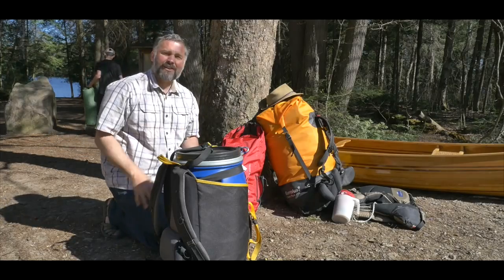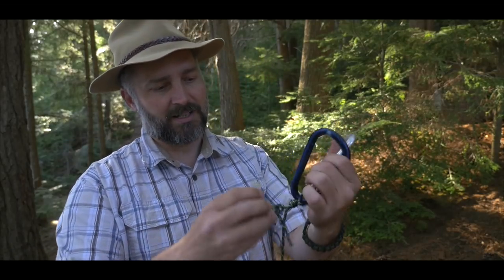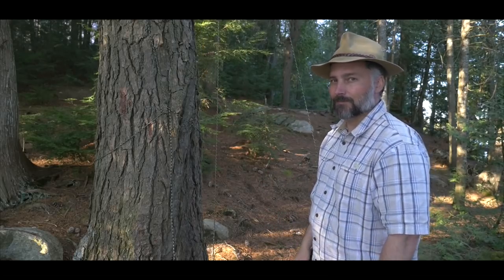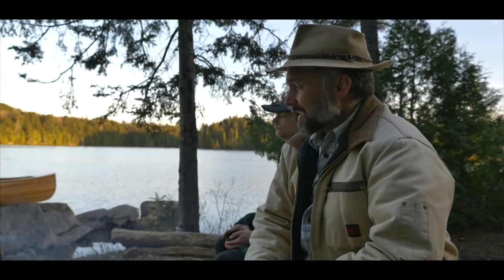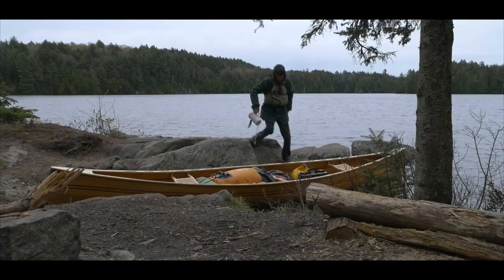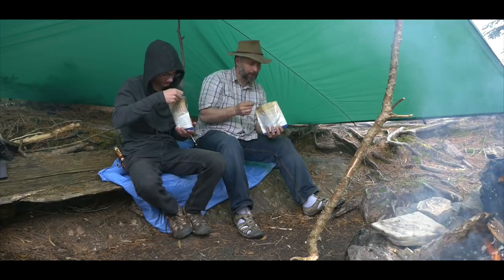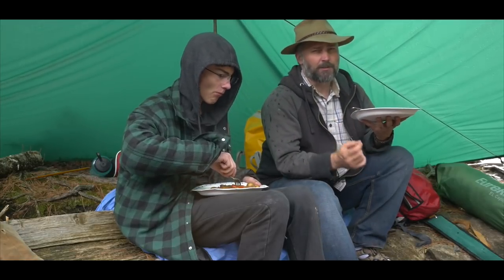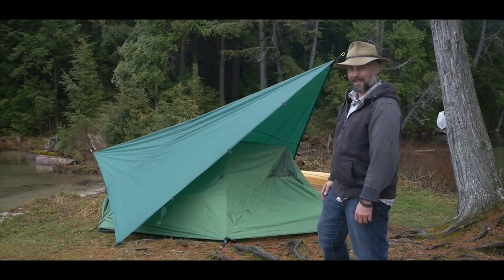3 Day Wilderness Canoe Trip in Algonquin Park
The first backcountry wilderness canoe trip of 2018.

This was the first time starting a canoe camping trip at Access #3 Magnetewan Lake in Algonquin Park.

Noah and I decided to get out for a few days to explore the area and spend a couple nights chillin' out together.

Over the three days, we travelled through Magnetewan Lake, Hambone Lake and Ralf Bice Lake. For us, we actually preferred Magnetewan and Ham Bone Lake. They were smaller lakes with less wind and were large enough to provide a decent amount of distance between campsites. Whereas Ralf Bice Lake did provide adequate space, the larger lake also opened up the landscape to heavier winds. Ralf Bice was also a fairly busy lake with people fishing and travelling through to other lakes.

In the future I think I'll book several nights at Magnetewan and save myself the extra travel into the park... then again... there are so many more lakes in the area left to explore.

During this trip I decided to leave the plastic barrel pack at home and instead used a drybag back pack as our food bag. It was definitely a better choice.

I hope you enjoy this wilderness canoe trip report style video.

Thanks - Jason